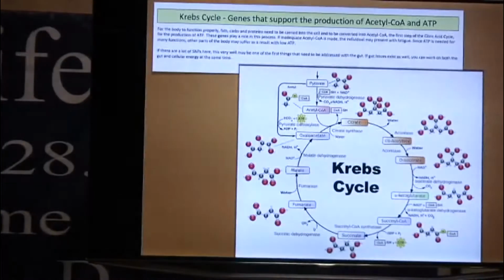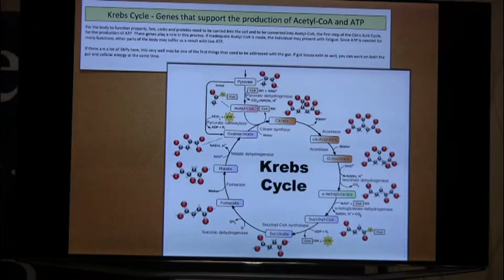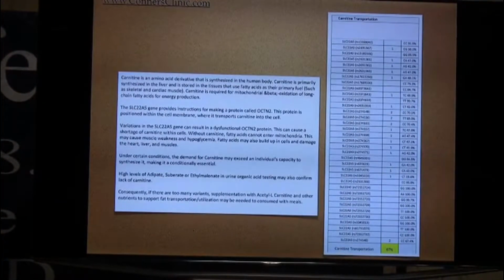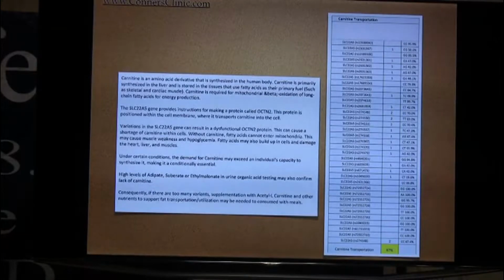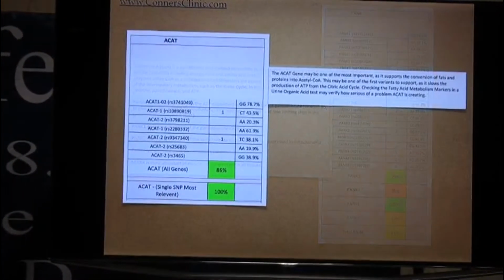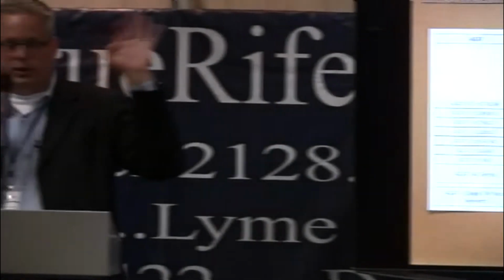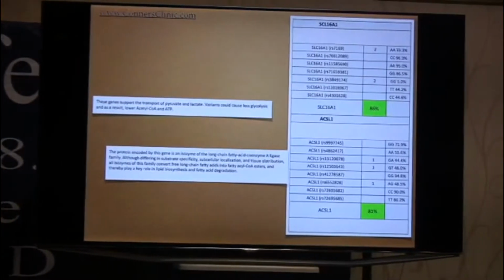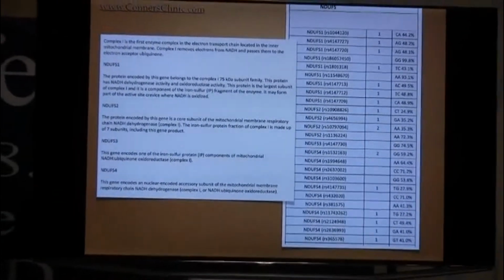Genetics & Energy Production